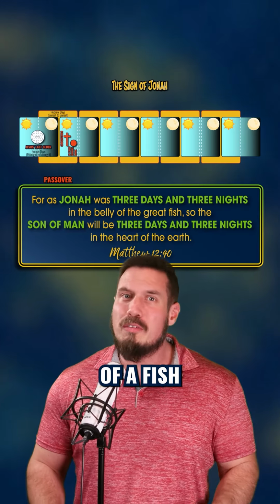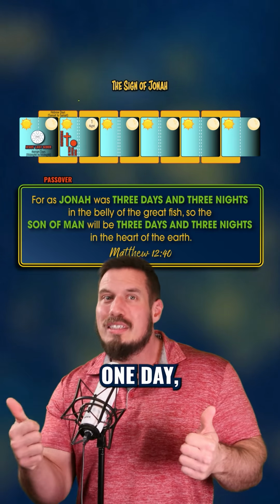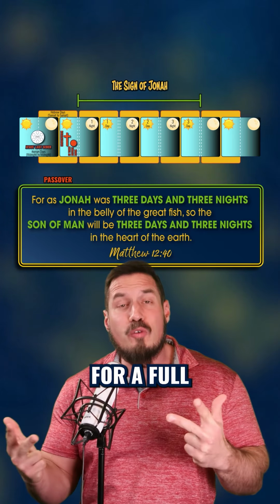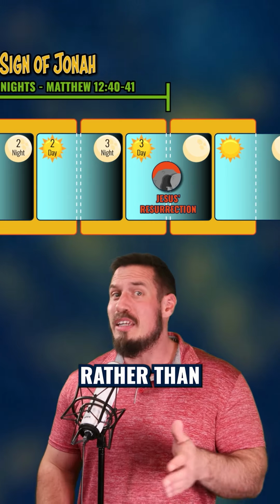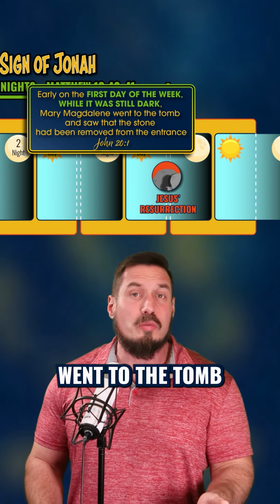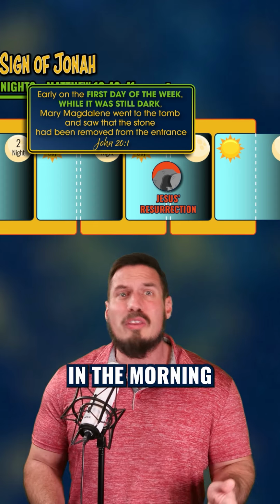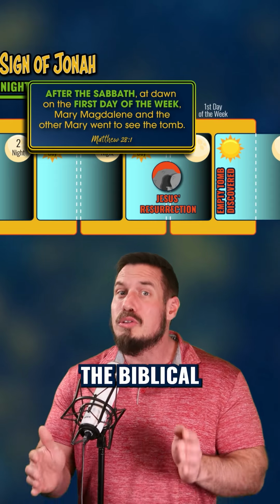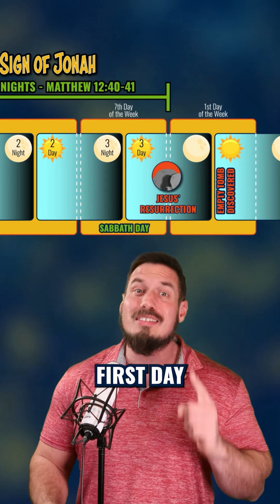📖 Could Jesus have been crucified on a Wednesday? 🤯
If we take Jesus' words seriously about the "Sign of Jonah," something incredible happens: His crucifixion shifts from Friday to Wednesday! 📅🐟

Dive deeper into Scripture with us and discover how this timeline perfectly fulfills prophecy—and why it matters today.